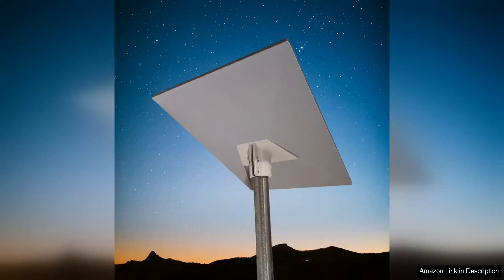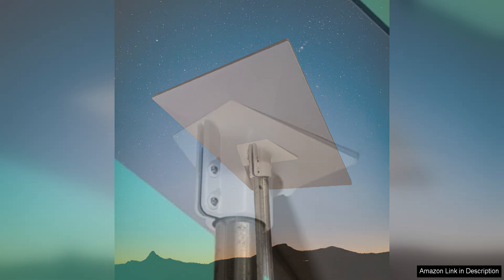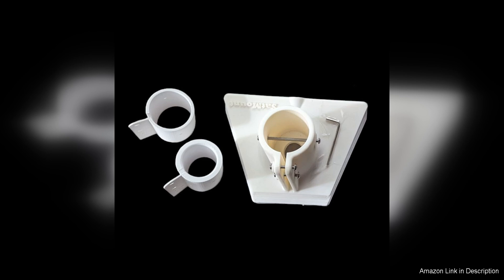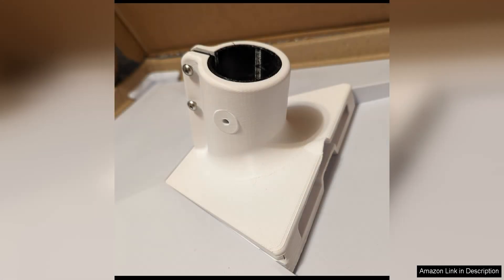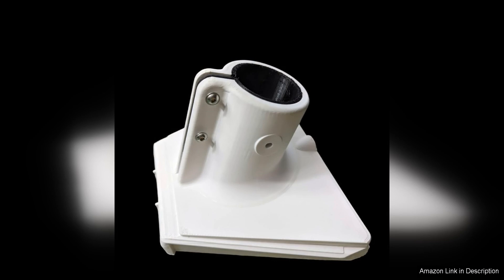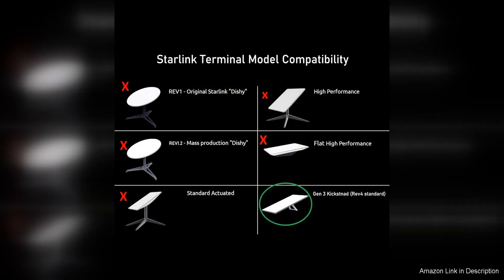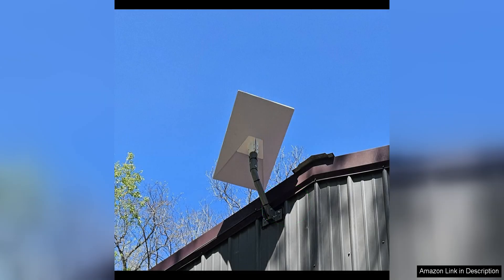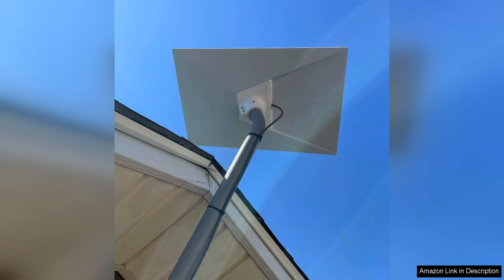Starlink Gen 3 Pipe Adapter for Starlink Gen 3 Standard Dishy Starlink Review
The Starlink Gen 3 Pipe Adapter is a game-changer for anyone looking to mount their Starlink Gen 3 Standard Dishy on a pole or pipe. This adapter is sturdy, easy to install, and made of high-quality materials, ensuring a secure and stable connection for your dish.

The installation process is straightforward, with clear instructions provided. The adapter fits perfectly onto standard pipes, making it versatile for a variety of mounting options. Once installed, the dish sits securely on the adapter, with no wobbling or movement, even in windy conditions.

The durability of the adapter is impressive, with no signs of wear or rust after months of use. This reliability gives peace of mind that your Starlink dish will stay securely in place for the long haul.

One of the standout features of this adapter is its sleek design. It seamlessly blends in with the aesthetics of the Starlink dish, creating a clean and professional look. This attention to detail sets it apart from other mounting solutions on the market.

In terms of performance, the adapter does not disappoint. It maintains a strong connection between the dish and the satellite, ensuring reliable internet speeds and connectivity.

Overall, the Starlink Gen 3 Pipe Adapter is a must-have accessory for anyone looking to mount their Starlink Gen 3 Standard Dishy on a pole or pipe. Its durability, ease of installation, and sleek design make it a top choice for enhancing the performance and look of your Starlink setup. I highly recommend this adapter to anyone looking for a reliable and secure mounting solution for their Starlink dish.